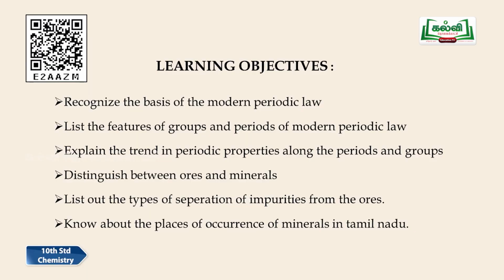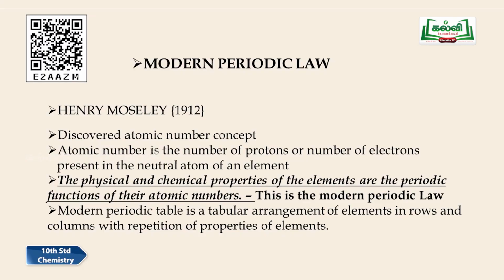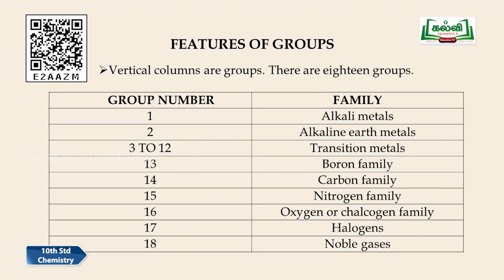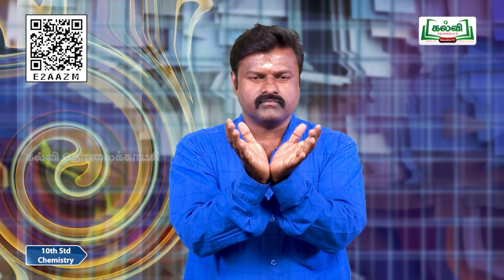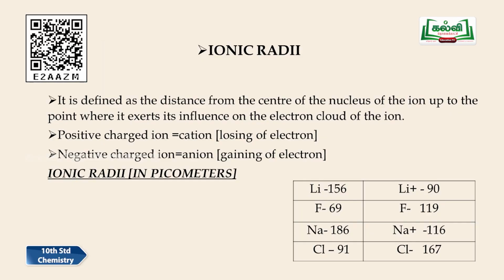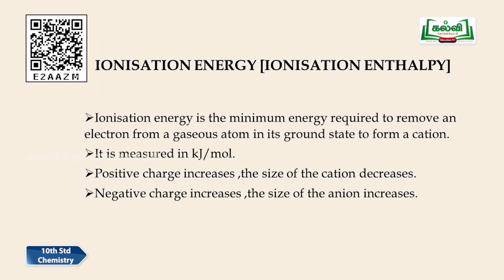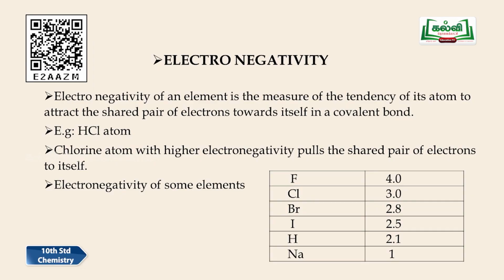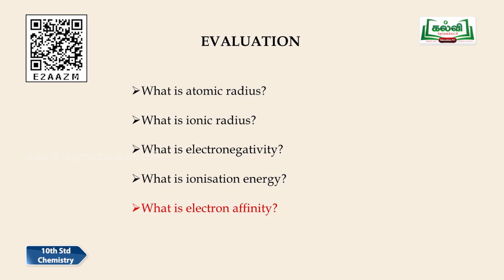Class 10 | Science | Periodic Classification of elements | Unit 8 | Part 1 | EM | KalviTv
In this video lesson the teacher teachers the lesson named ' Periodic Classification of elements ' in detail.